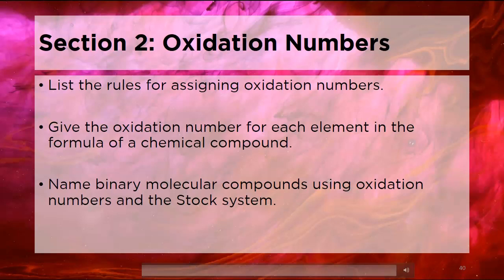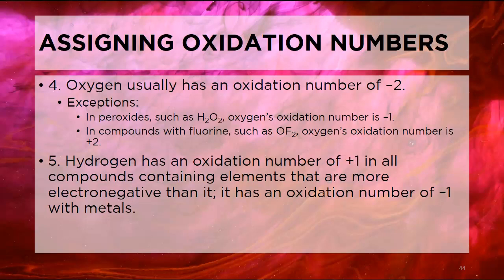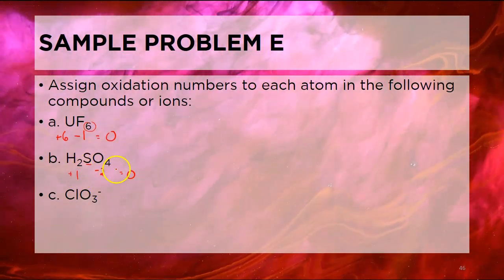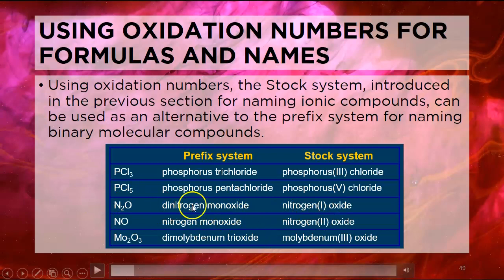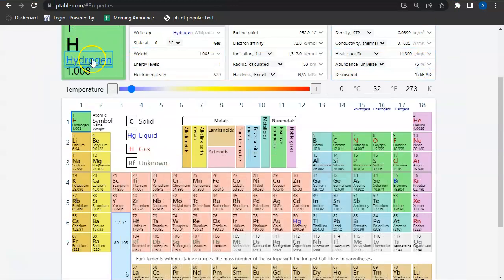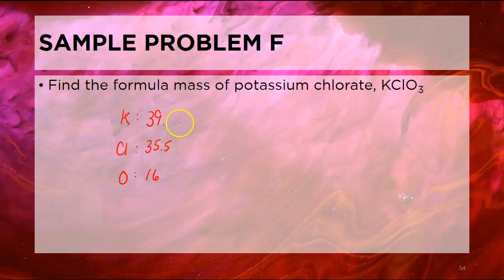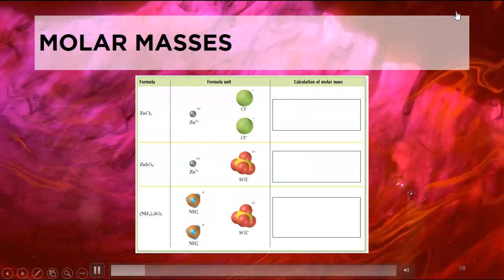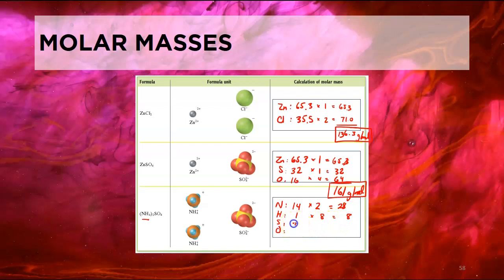7.2 Oxidation Numbers and Using Chem Formulas